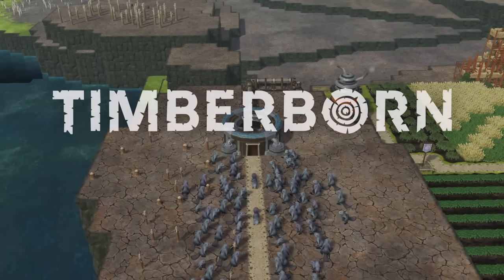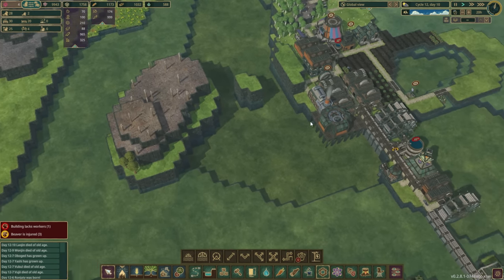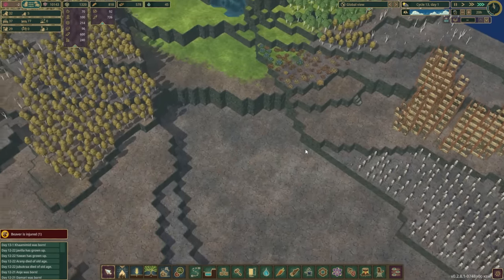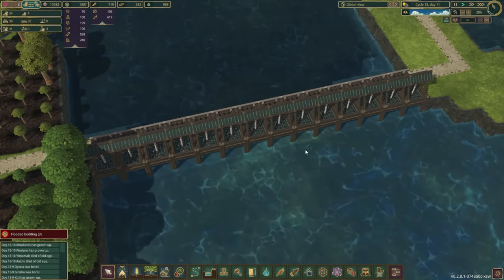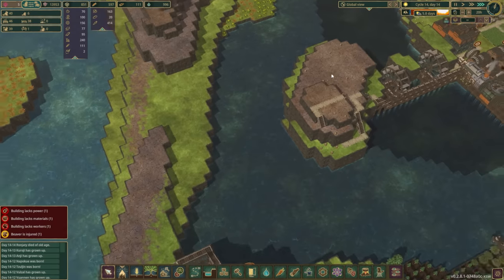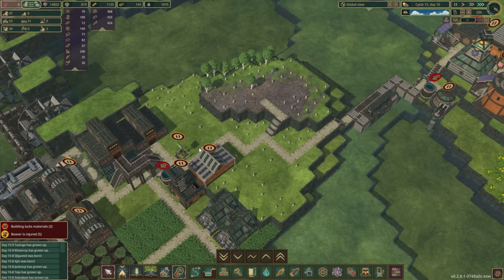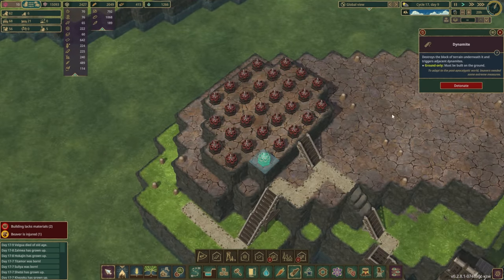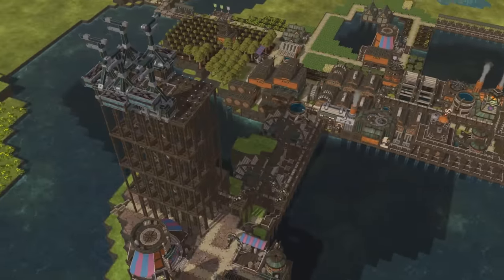I Built the World's WORST Engineering Project in Timberborn Update 2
Timberborn early access gameplay in update 2! With the new update there are mech / robot / golem beavers, battery storages, terraforming, new mechanices, new quality of life changes, and MORE! Today we'll focus on the new gravity battery and use it to recreate one of the world's worst engineering projects!